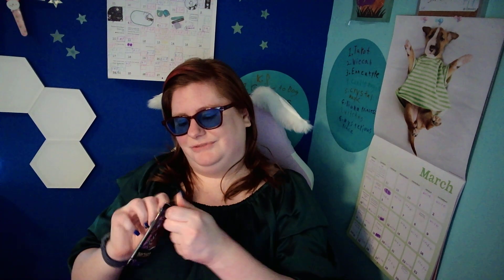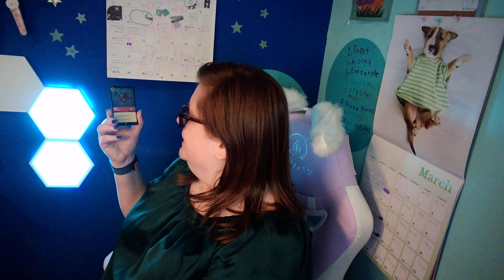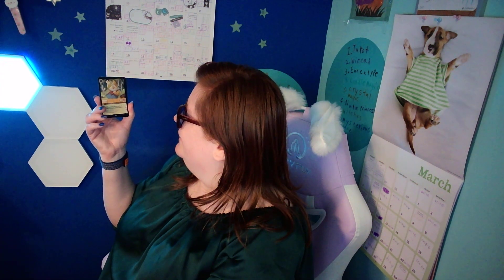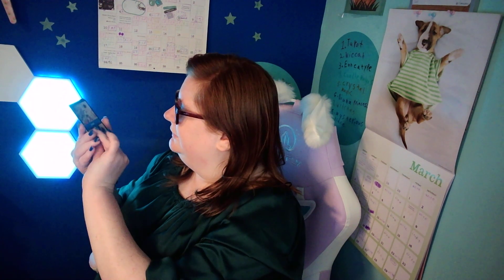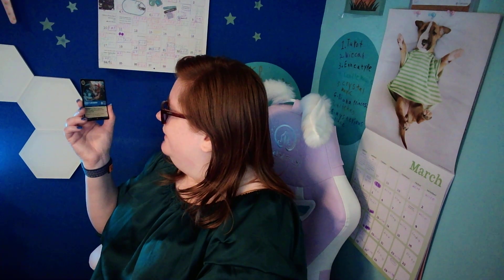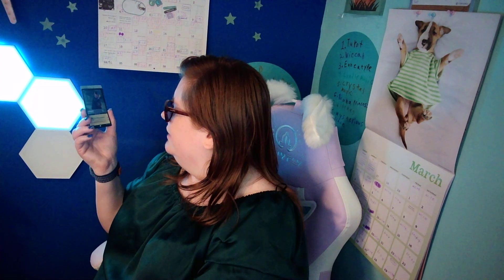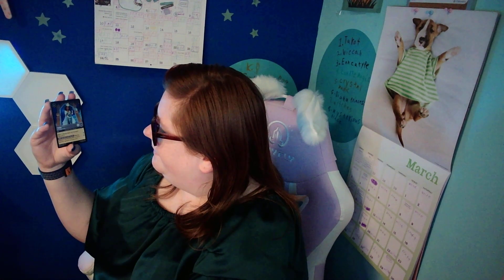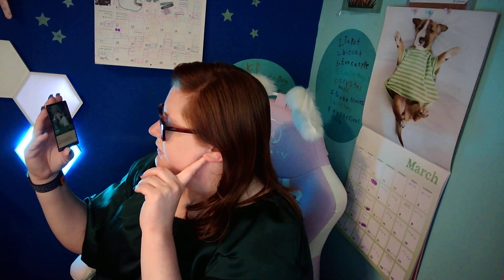AirPods Pro 2nd generation and Disney Cards